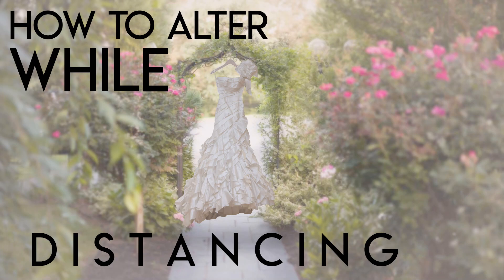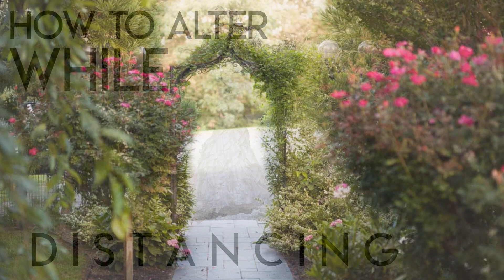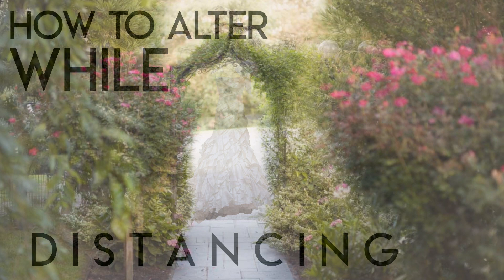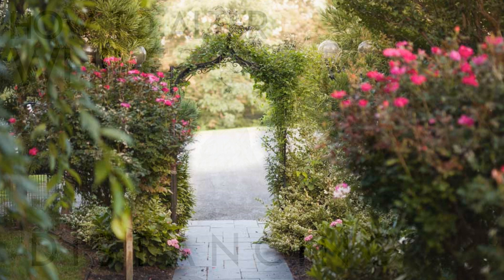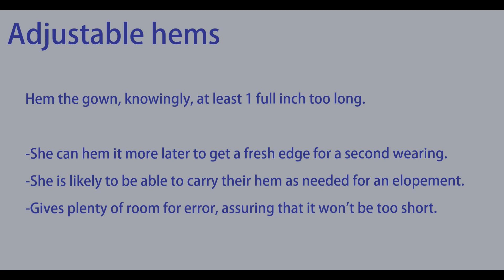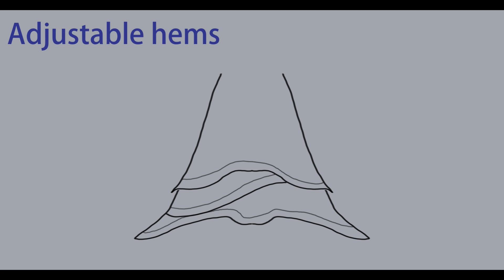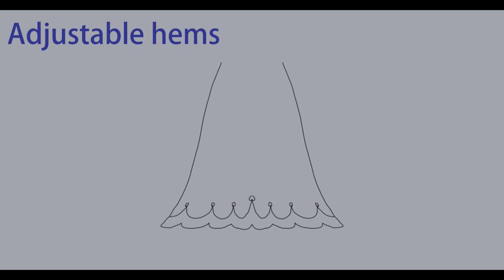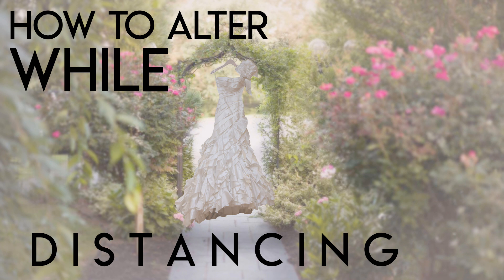Soft Spoken Relaxation How to Alter a Wedding Gown while Social Distancing.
How to Alter a Wedding Gown while Social Distancing.
Please check with your local laws to see how you can perhaps apply any of these methods to your sewing in order to perform legally compliant alterations.
This is shown podcast/slideshow style

Clear straps

Let me know if you have any questions in the comments section.